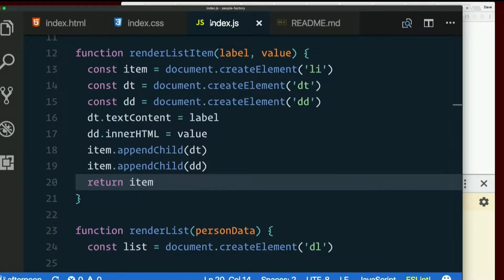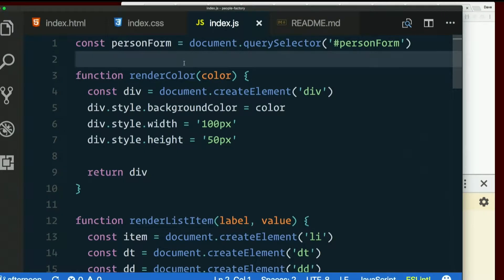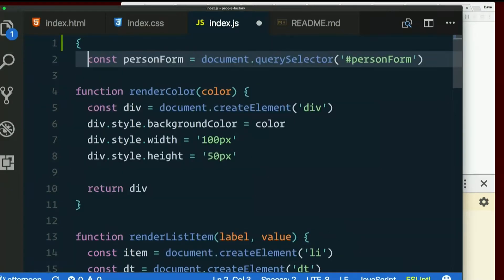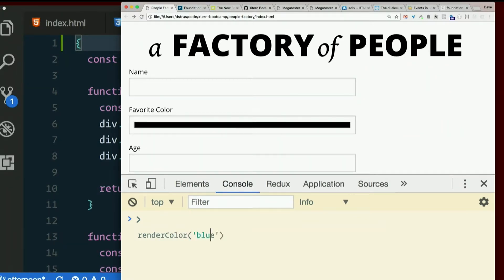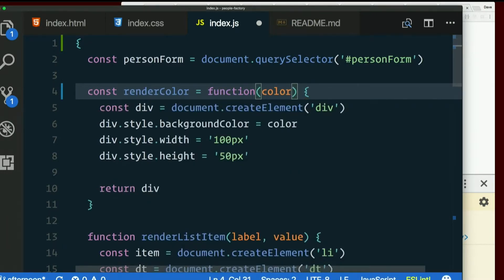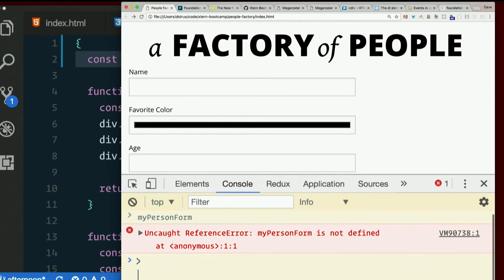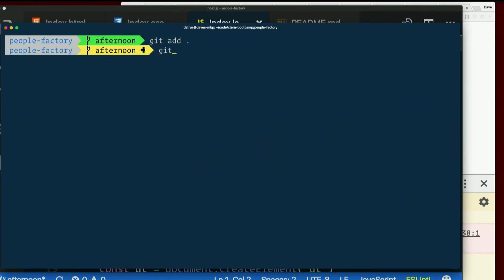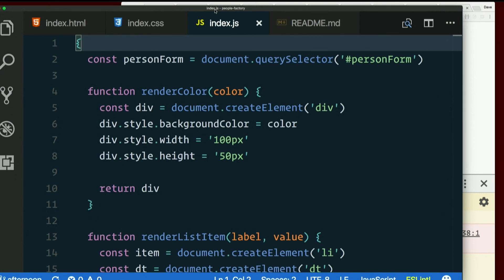Day 3 - Afternoon, part 2: Wrapping in a block - XTBC 2017 Session 2